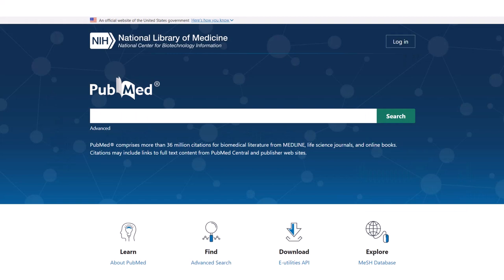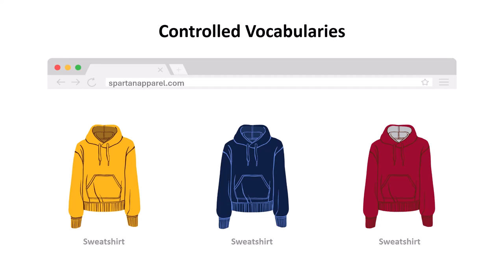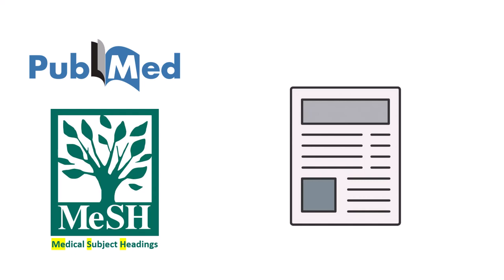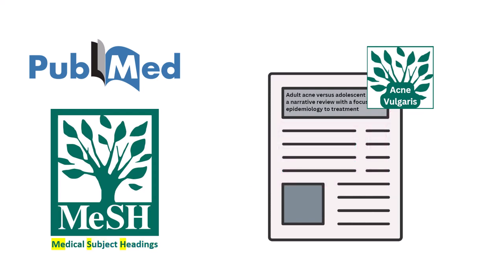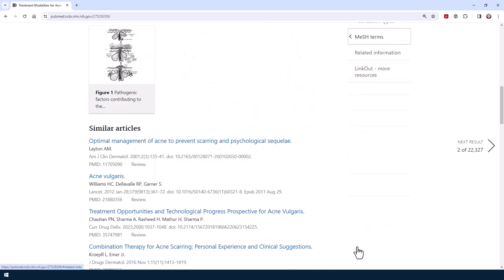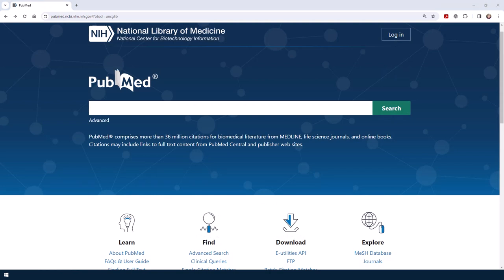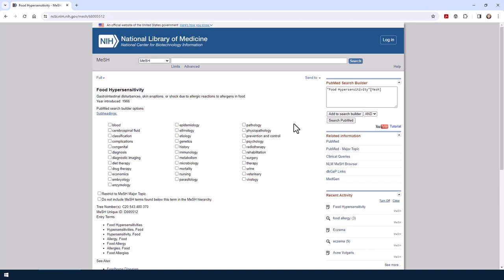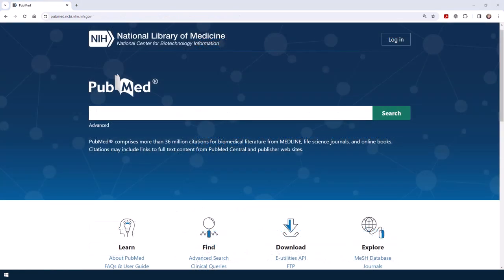UNCG Libraries: PubMed MeSH Tutorial